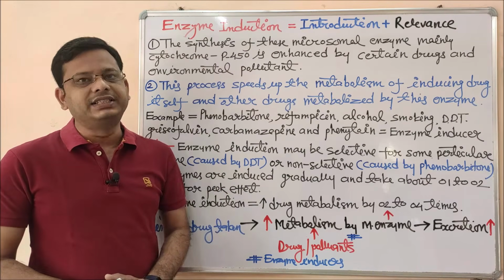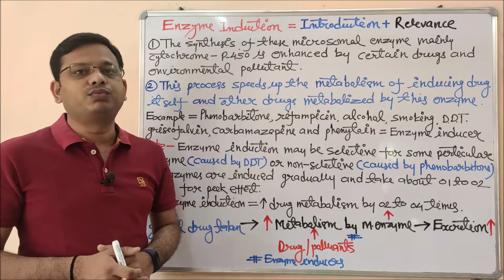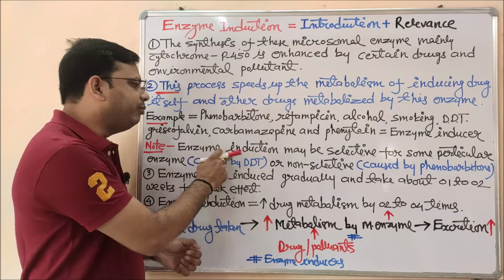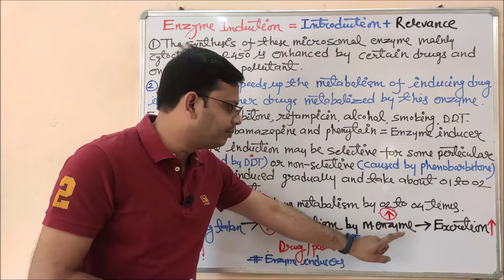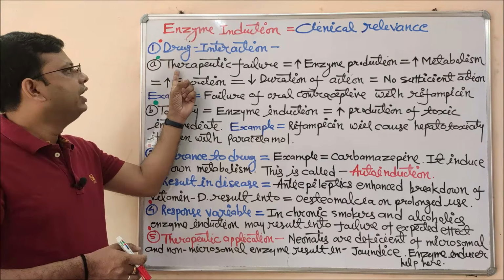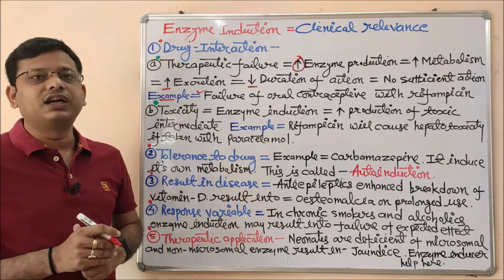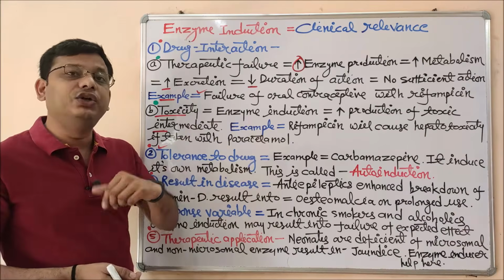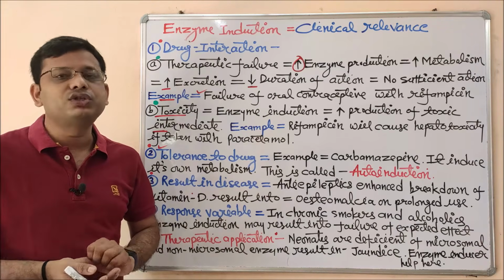(47) Pharmacokinetics (Part-13) Enzyme Induction | Effect of Enzyme Induction on Drugs | ADME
1. A Stands for - Absorption
2. D stands for - Distribution
3. M stands for - Metabolism
4. E stands for- Elimination

Biotransformation is made up of two common terms- Bio- in living organism and transformation- conversion of anything here drug from one form to another form, which is required by the body. The liver is the principal site of drug metabolism. Although metabolism typically inactivates drugs, some drug metabolites are pharmacologically active—sometimes even more so than the parent compound. An inactive or weakly active substance that has an active metabolite is called a prodrug, especially if designed to deliver the active moiety more effectively.

Enzyme induction refers to an increase in the rate of hepatic metabolism, mediated by increased transcription of mRNA encoding the genes for drug-metabolizing enzymes. This leads to a decrease in the concentrations of drugs metabolized by the same enzyme. Rifampicin is a potent inducer of CYP3A4 and can result in clinically significant decreases in plasma concentrations of many concomitant medications including PIs, non-nucleoside reverse transcriptase inhibitors, integrase inhibitors, and entry inhibitors. It is important to keep in mind that the doses of many concomitant medications will need to be adjusted when starting or stopping enzyme inducers. Similar to the clinical recommendations for enzyme inhibitors, the dosing guidelines for enzyme inducers fall into three broad categories:

Contraindicated—e.g. rifampicin plus etravirine as co-administration may cause significant decreases in etravirine concentrations and lack of clinical efficacy.

Dose adjustment recommended—e.g. Current guidelines recommend increasing the dose of efavirenz from 600 to 800 mg daily when co-administered with rifampicin to overcome the inducing effects of rifampicin.

0:00 Introduction and mechanism
11:35 Clinical relevance
23:26 Therapeutic applications